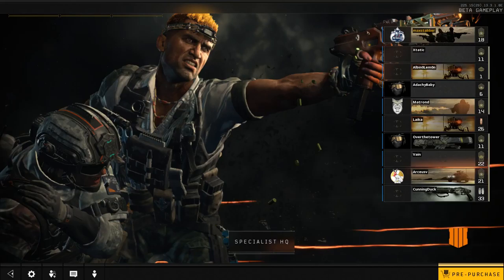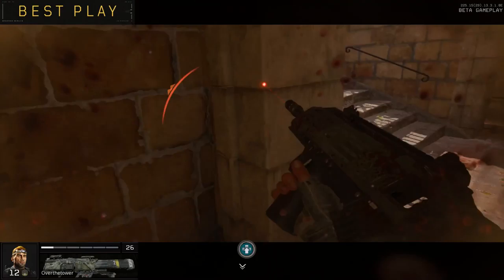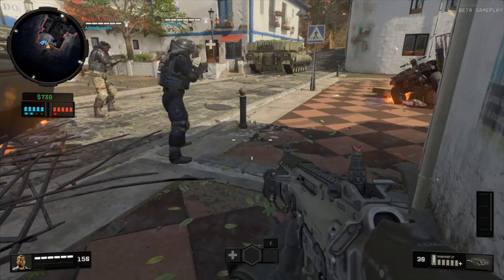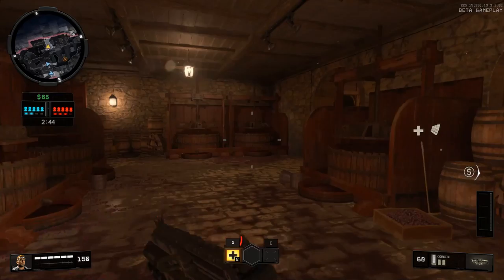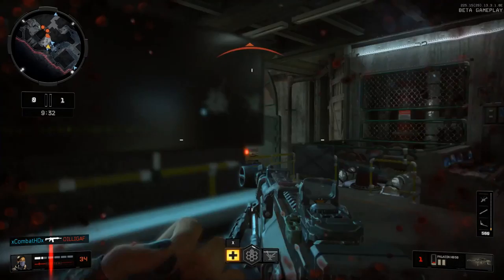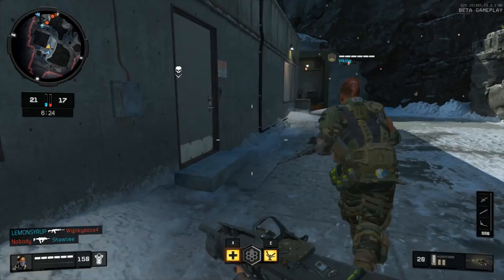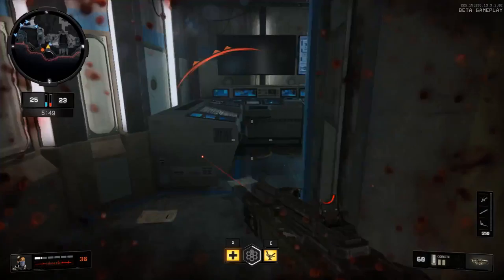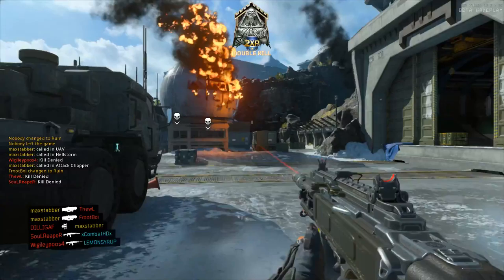Call of Duty Black Ops 4| Open Beta Multiplayer